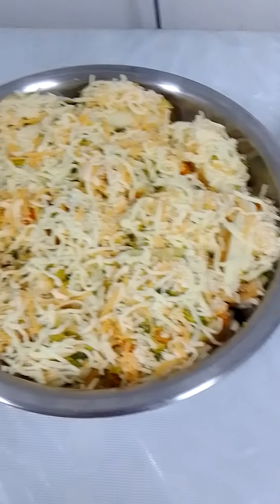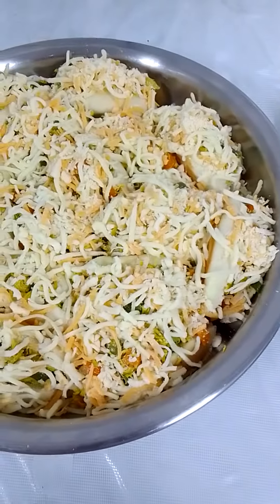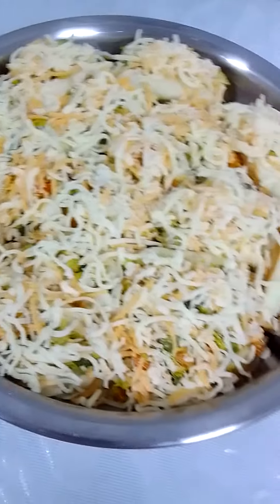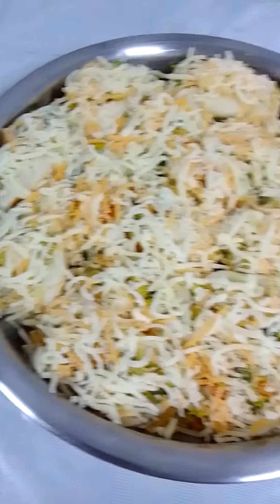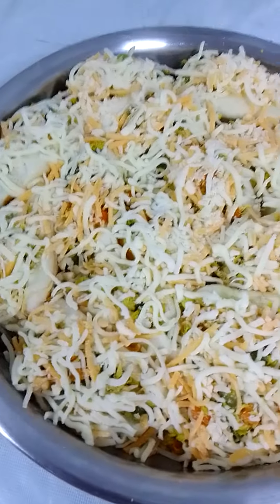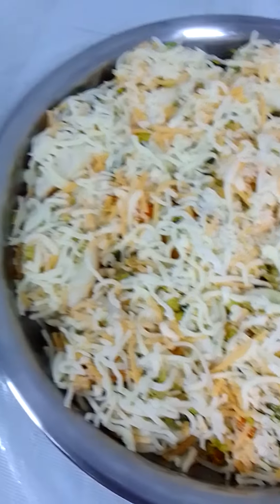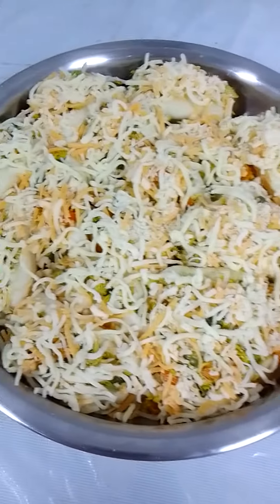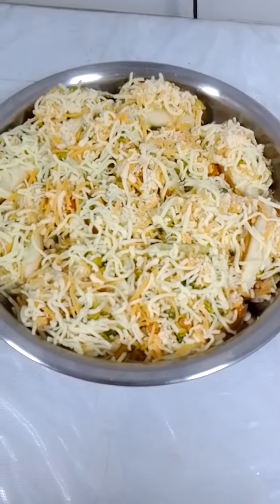Brio'sbread@brendavillariza3208 YouTube channel pls.subscribe guysthankyou somuch ❤️